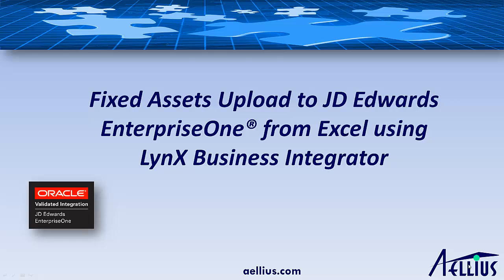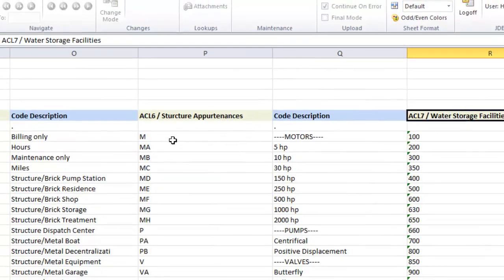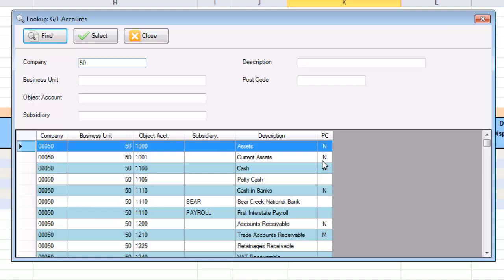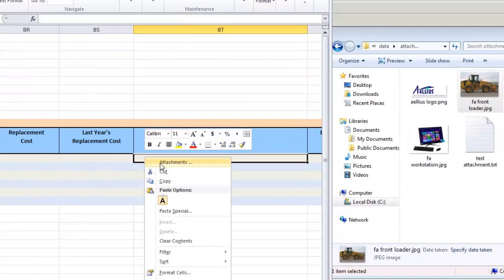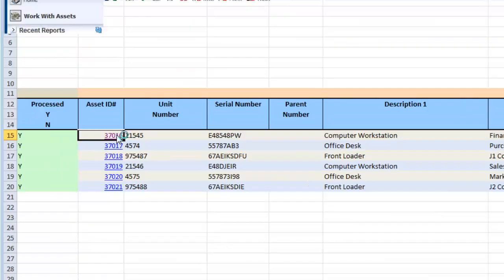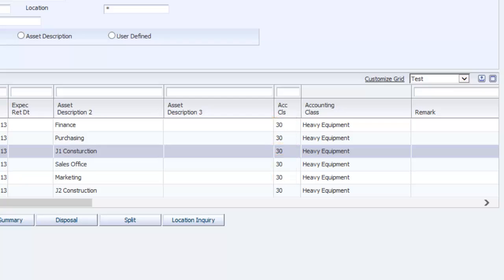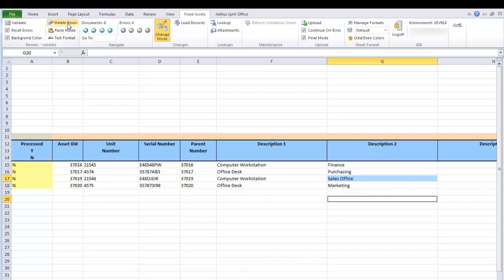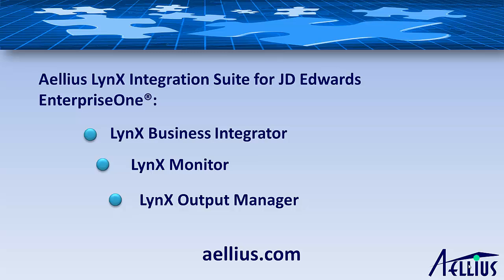Excel Upload of Fixed Asset Records to JD Edwards EnterpriseOne - LynX Business Integrator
This video shows how you can directly upload multiple Fixed Assets records to JD Edwards EnterpriseOne using LynX Office, a component of LynX Business Integrator, an Oracle Validated Integration.